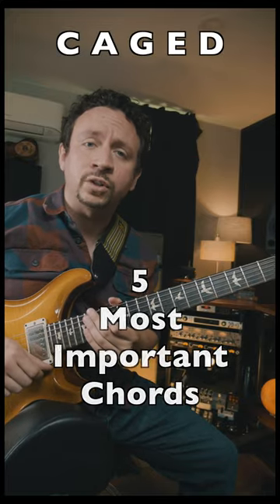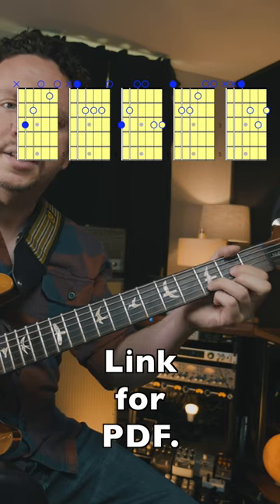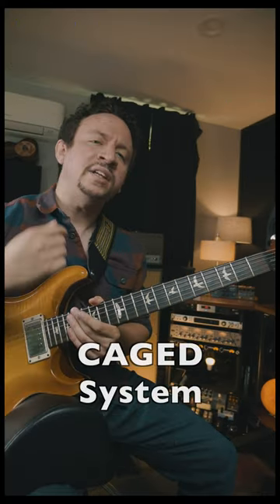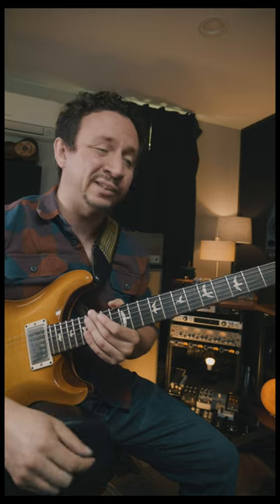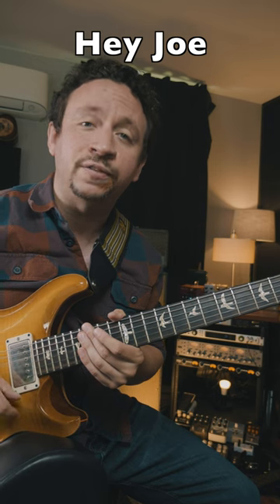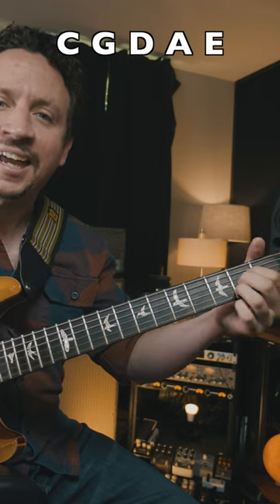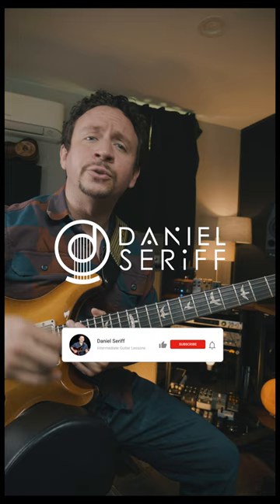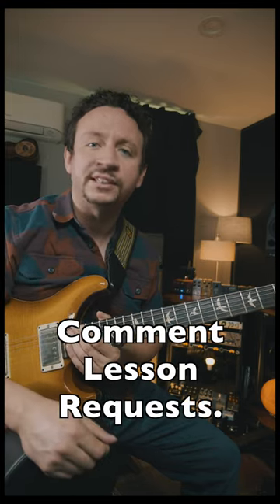Most Important Guitar Chords To Know - 🎸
Link to deeper lesson and PDF.

🎸 For more tips and to learn how to become a better guitar player go

✔️ Make sure to click that like button if you enjoy the lesson. Also, if you have any questions, feel free to post one below! Happy to answer any questions you might have.